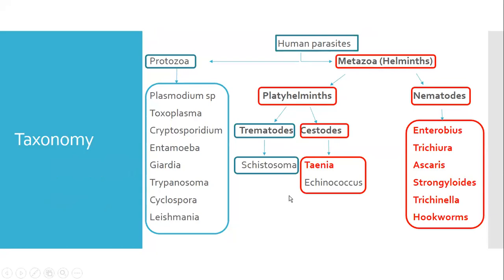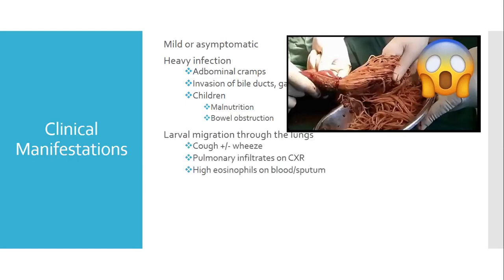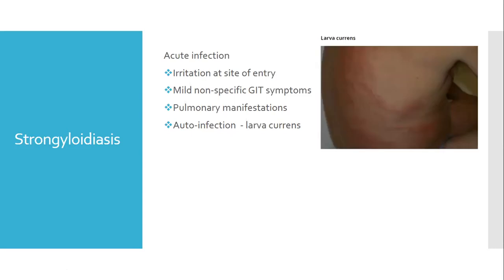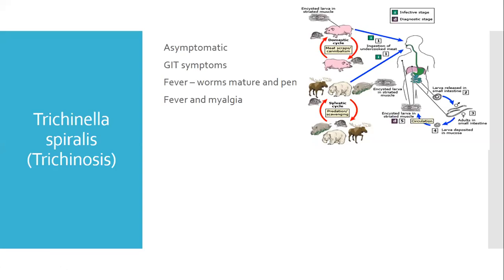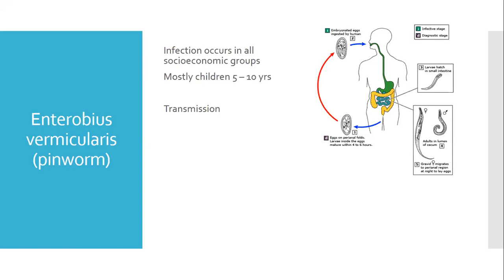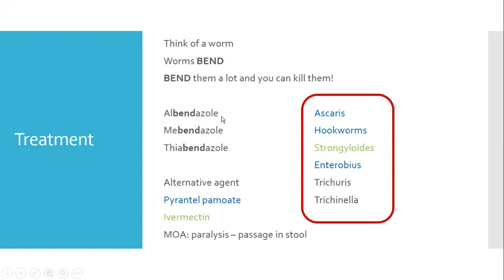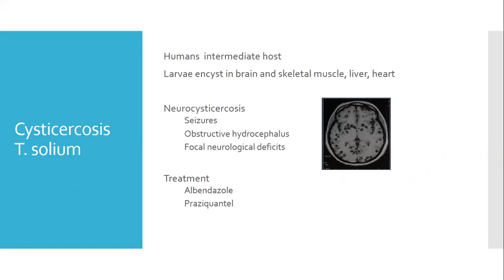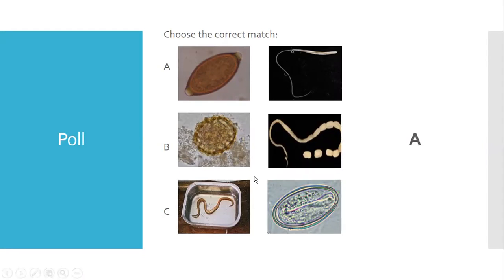Intestinal Helminths - Nosisa Sipambo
Dr Nosisa Sipambo, paediatric infectious diseases specialist, introduces  us to the wormy world of intestinal helminths. Well over 1.5 billion people (yes, billion!) are still infected with one or more of these helminths, and Nosisa helps us to disentangle our roundworms from our flatworms and tapeworms, and set us on the right track to curing them.